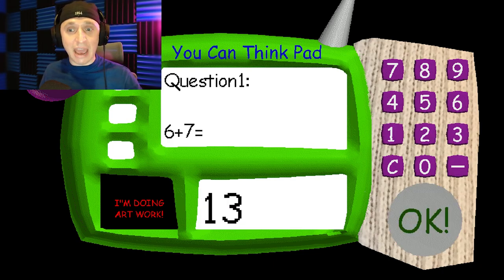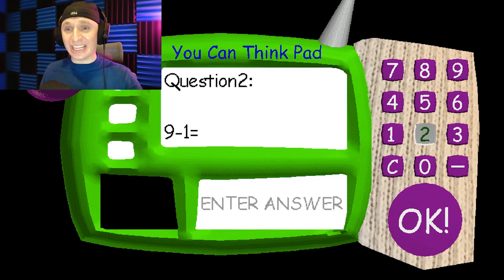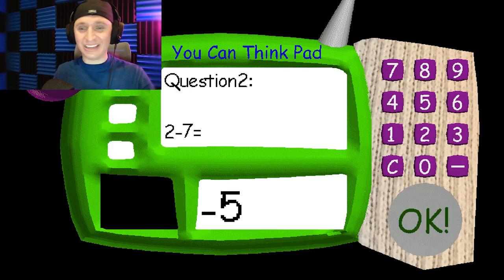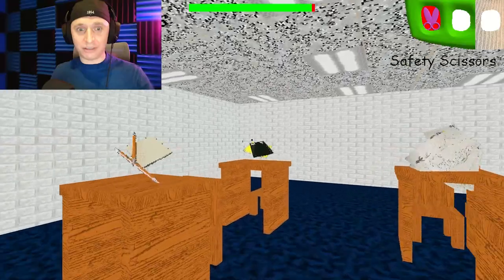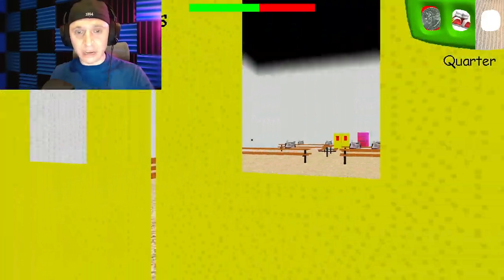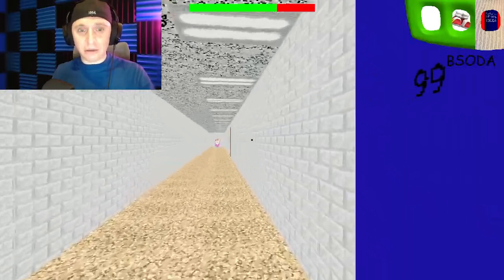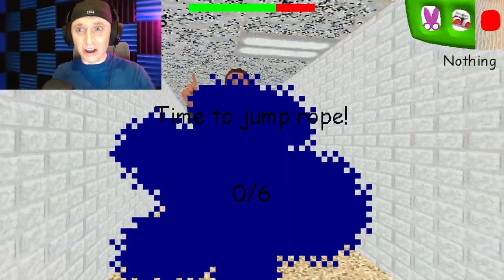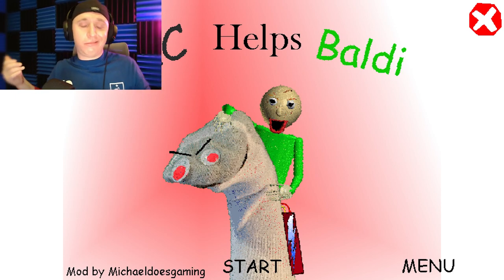ARTS AND CRAFTERS + BALDI TURNED THE SCHOOL INTO A DANCE PARTY | A&C Helps Baldi Mod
OH HI, You're doing FANTAAASTIC! PIE FIVE Pizza FAM!!! Today we're checking out another Baldi's Basics Mod that we just couldn't pass up - created by the maker of the Baldi's Coma and Baldi's Coma 2, the Dream World, I knew it would be epic!!! And oh yeah, it was!! This time Baldi is riding around the school on A&C's back, chasing you from item to item gathering art supplies!!! In the end, the school turns into an impromptu dance party and things get wild!!! Hope you enjoyed!!! ARTS AND CRAFTERS + BALDI TURNED THE SCHOOL INTO A DANCE PARTY | A&C Helps Baldi Mod

NEW VIDEO DAILY!

About A+C Helps Baldi:
This is arts and crafters helps Baldi a sequel will come soon.

DON'T ASK android. it will come out in a few week's time.

Credits:

porky powers for doing playtime and Baldi's voices

Sansnic lol for doing paperdoll's voices

mystman12 for the original game

nanes potatoes for the baldi model

superinky for the it's a bully and playtime model

About Baldi's Basics In Education And Learning: Baldi's Basics in Education and Learning is a state-of-the-art, fully 3D interactive, fun-time educational game that teaches a slew of subjects! From math to spelling, you'll learn a lot! Meet Baldi's frien̸d̷s̴ ̶a̴l̸o̵n̶g̸ ̵t̵h̴e̸ ̴w̴a̶y̴,̵ ̶e̴͕̎x̴͉́p̶̜̈́e̶͉̾r̴̢͋i̷̲͒m̵̪̆e̴̬͌n̶̝̑t̸̰̏ ̶̟͊ẁ̶̲i̷̫̍t̶̡̉h̸̢̔ ̵̜͝i̷̘͊t̷͉͘ẻ̴̤m̸̗͇̋͊̿͑̃͊͜ŝ̷̳̜̬̃͛̎͝,̵̖̔ ̵̠̉̈́̽̓̃̑a̴̻̟̒̃́̋͘ň̴͙͉͖̳̺͌̇͌͠ͅd̵͉̒̍̿́̂͗ͅ ̶̧̥͉̬̹̬̾͐ĕ̵̗̪̩̒͂̏̑̕x̶͔͉͉͚̓͜p̴̧̡̛͇l̶͚͙̻̋͌̀̈͋o̸̦͍̾͜ȓ̵̝̯͍̑̂e̸͎̮͍͛ͅͅ ̶͇́̇̓͋t̷̰̖͈̻̖̃͘͠ơ̸̱͊͌̀̓ ̷̈́̅͜y̷̤͇̠͖̭̔͒̕ȍ̶͔͘͠ų̴̳̮̺̕̚͠ͅr̴̙̣̤͈̂͊͒̽̈́̔ ̸͚̤̟̥̑ḣ̴͙͙̦͍́̓ DON'T DOWNLOAD THIS GAME! It's not what it looks like! Once you anger Baldi, there's no turning back, and if he finds you... Look, just trust me okay? I'm warning you, if you end up playing this, avoid Baldi at ALL COSTS. Use the items sca̶t̷t̷e̵r̵e̴d̸ ̸a̸r̴o̸u̶n̷d̸ ̸t̵o̴ ̴y̸o̶u̷r̵ ̶a̴d̵v̴a̴n̸t̶ä̴̠́ͅǵ̷̡̖̹̼̌̑e̶͚͒̔̋̋.̴̤͔̜̙̎̀̀́ ̷̠̬͌M̴̢͍̻͂̎͜a̶̧̳̥͆͆̋͝ͅn̴̬̫̥̰̐i̶̻͊p̷͉̂̈ū̶̦ḷ̵̨̡͙̅ȃ̷̢̜͎̏͆̃͜ẗ̸͚è̴̱̞ ̵̨̖̤̓́̕͜ḫ̴̺́i̵̮̽͘m̵͚̜̘͆̅ ̵̞̫̂͋b̵͈̪̜̞͒̔̿y̷̫̿̾̽͝ ̸̰͙̯̺̏͑̔ḿ̶̡̃̒̀a̶̘͛k̴̬͎̼͑̋i̵͓͒͑n̸͓̩̝̈́͂͂͘ğ̶̦͙́̕͝ ̸̝͙͈̺̃̐ñ̷̮͚͔̍̒ő̸̮̼i̶̯͇̦̅́̈͜s̷̬͎̿̄e̵̮̠̯̽̎̽s̴̯̤̣̾̅̃ ̶͓̅̈t̴̺̹͎̙͆̀̓̌h̵̰̫͗͜ä̴̦̠͒ţ̷͓̤̞͑̍ ̴̫̪̞̔l̶͎̜͂̌e̸̥̋͊̎͘à̵̫͈̙d̴̬̳̳̃ ̵̰͑̚̕h̵̨̤̐͜i̶̛͇̻̱̅̌̌m̸̺̞͔̩̓̈́ ̶̨͕̜͋Á̴͈͓͉̜͌̕W̵̨̟̆̎̑A̷̰̒̈́͘Y̷̩̒͒̈́̐̃ ̶̬͈̯͈̈́̋͆f̸̭̻͚͐͒͜͜r̴̯̤͖͒͗͆͌͌̚ỏ̷̹̦̊̒̾͛̈́m̷̲̃ ̸̠̤͍̥͆̄̂̈́̈̎y̴̨̳̳͖̗̥̌͌̌̈́͝ǫ̶̧͔̯͓̿̉̚ū̸̞͍̯̱͓͓,̸͕̲̀̎ ̵̗̹͌̆a̶̜͚͉̽́̔̎̀͝ņ̴̘̜͖̱͠d̸͇̲̱͆ ̵̴̗̹̫͕̆̈͒͆̕̚M̸̲̮̜͊̓̿͝Ö̶̮̰́͌̚͝S̴̰̬̰̃̈́̉̄͘T̷̩͔͊͌̈́͂͛̑͊̃ ̷̻̞̰̳̗͔̠̒Î̵̫̪̯̹̳͊̑̽̊͛̓͑M̷̩̫̯̲̣̣͎̻̏̑̋̊ͅP̸̩͔̞̈͗̇̓͝O̷̭͛̑R̵̰͙̍̈́͗̓̂̾T̷̖̝̘͐͌̉ͅA̷̡̬̙͉̝̖̭̼̔̏̎̂N̷̨̨̘̖̙̮̩̝̎̿͗́̃̃͜eart's content while you look for all the notebooks! This game doesn't just teach education, it also teaches FUN!

This game is not what it seems...
Inspired by creepy/bad edutainment games from the 90s, (Sonic's Schoolhouse, I.M. Meen, 3D Dinosaur Adventure: Save the Dinosaurs), Baldi's Basics is a meta horror game that's really weird, with no real educational value to be found. Collect all 7 of the notebooks and escape the school, all while avoiding Baldi. Baldi has many friends in the school that will slow down your progress and put you at risk of being caught, so learn how each character works and how you can avoid their attention. Find and use items to your advantage. Oh, and finally, try not to get the quiz answers wrong... Each wrong answer makes Baldi angrier...

list=PLkoadlDfoF3ksq14MIz-7Bs_fRDJy5pC-

A Pizza Time! Gaming Production